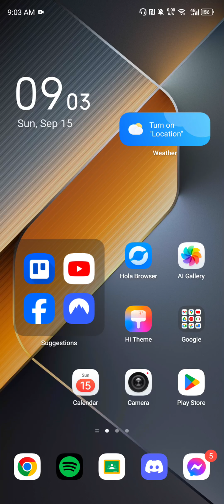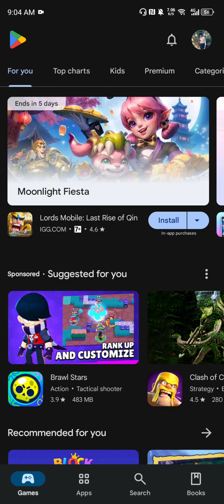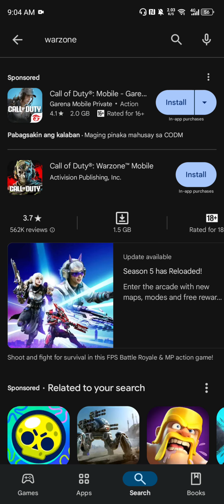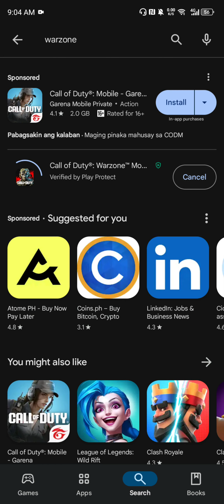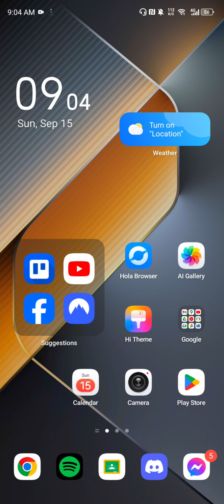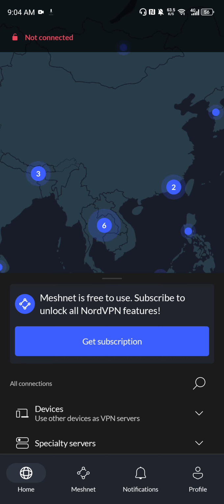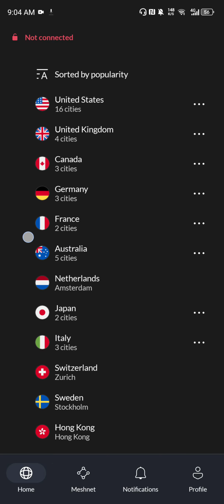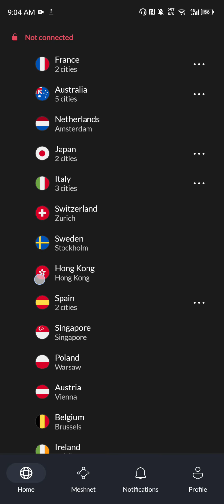How to Use NordVPN for Warzone 2024! (FULL GUIDE)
This FULL GUIDE for 2024 will walk you through everything you need to know about using NordVPN for Warzone. Whether you’re aiming to reduce lag, protect your privacy, or access different servers, this video will guide you through setting up NordVPN to enhance your gaming experience.

🛠️ Step-by-step guide to using NordVPN for Warzone
🔍 Tips for optimizing VPN settings for gaming
📈 How to troubleshoot connectivity issues
🛡️ Best practices for keeping your account safe